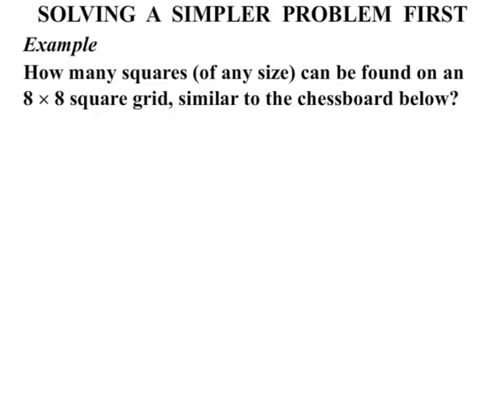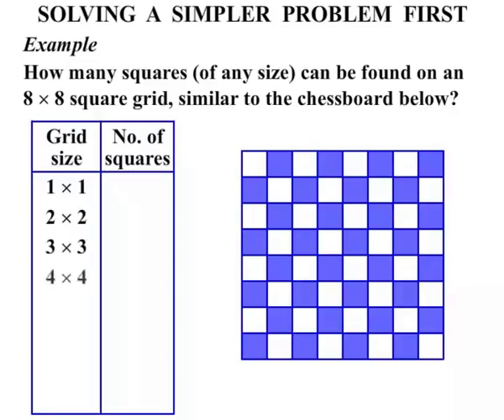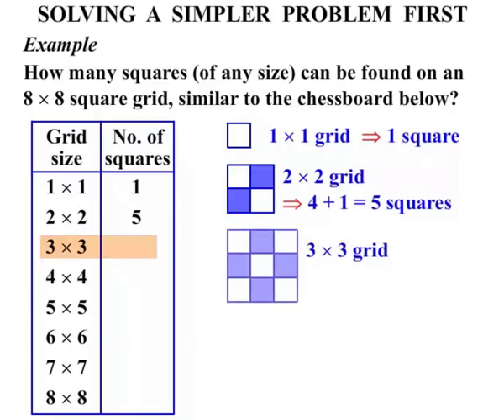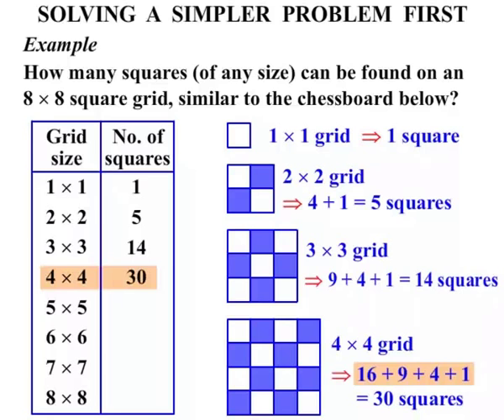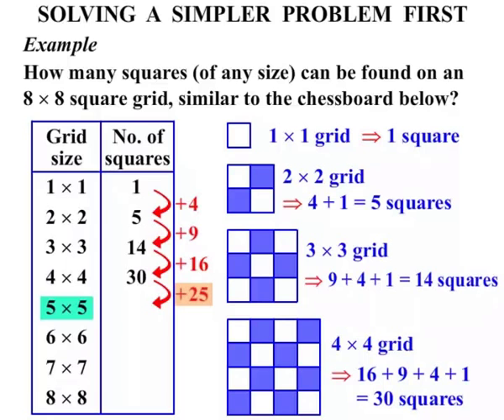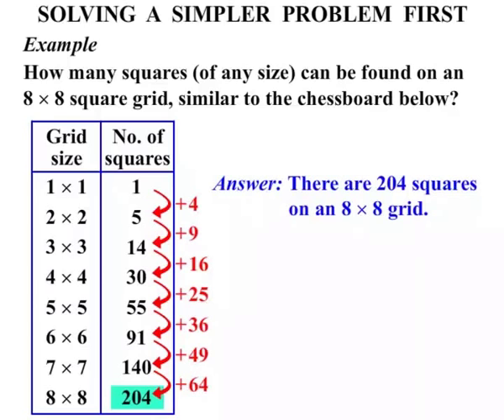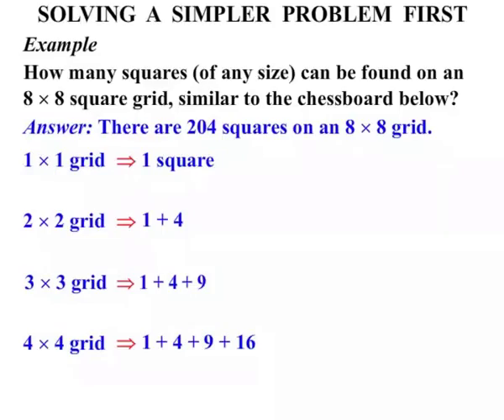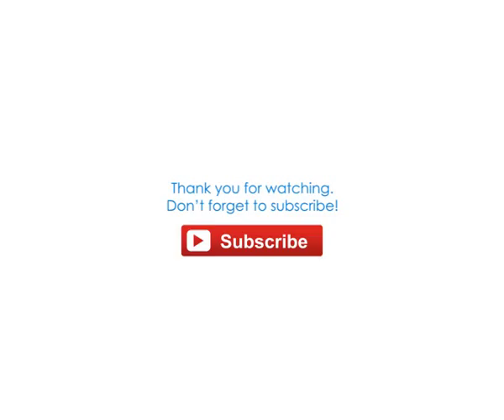Solving a Simpler Problem First